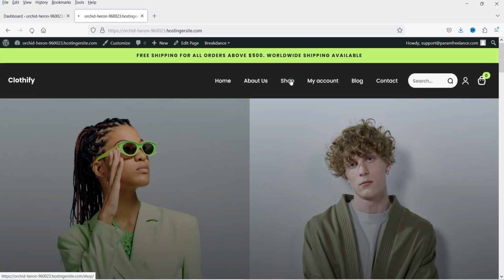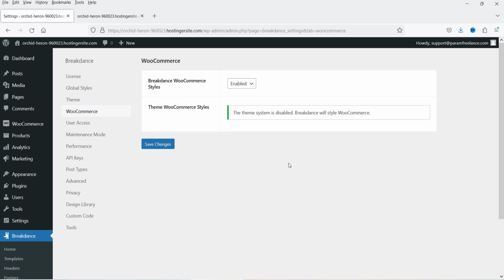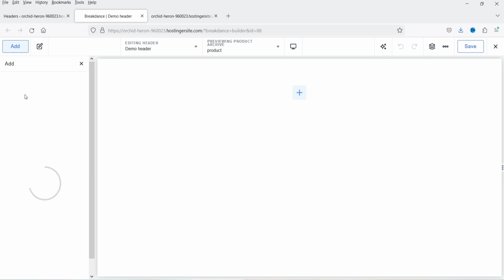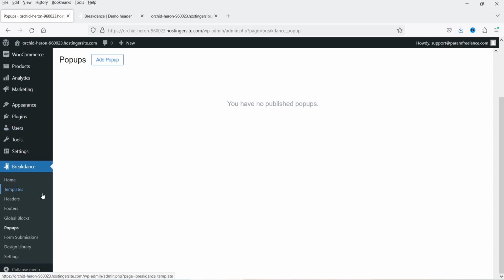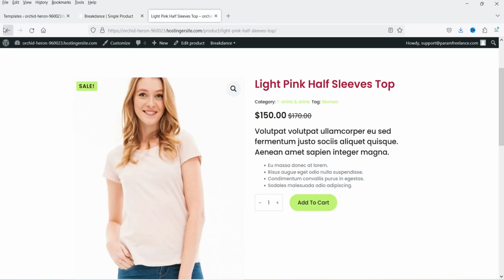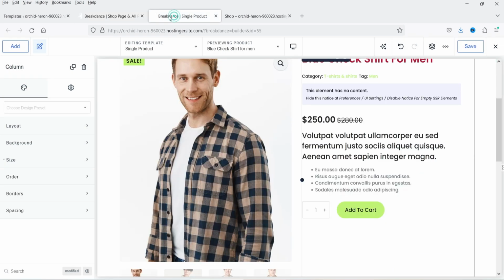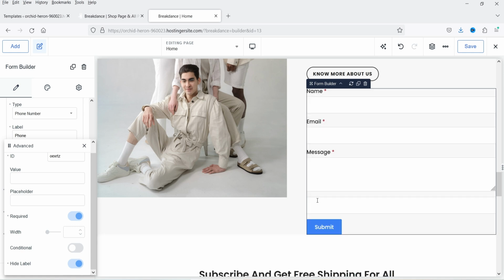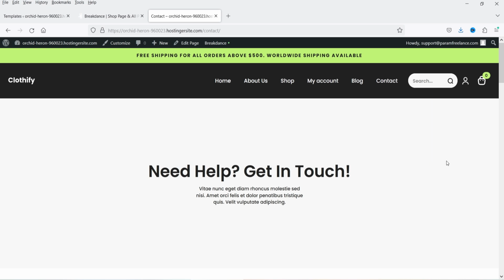Breakdance WordPress Website Builder Plugin | Free & Pro Breakdance Plugin Features & Review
In this video, I am going to install Free & Pro Breakdance WordPress website builder plugin and I will show you how to create website using this plugin. This plugin has free as well as premium version. I will show you what is the difference between free and Pro Breakdance plugin.

If you are creating website using breakdance plugin then you do not even need theme. This plugin itself will act like theme. You can create custom templates for header, footer, single post and blog pages. It is very easy to create any type of website using Breakdance plugin.

👉 Features of Breakdance plugin:
✅ Build WooCommerce stores fast
✅ Write with AI
✅ Advanced Form Builder
✅ Incredibly fast load times keep visitors and search engine bots happy.
✅ Built-In Popup Creation
✅ Powerful Dynamic Data
✅ Theme is not required
✅ Create custom builder elements visually
✅ Design Template Library

👉 Topics covered in this video:
✅ Free WordPress website builder
✅ Breakdance plugin tutorial
✅ Breakdance plugin review
✅ How to use Breakdance plugin
✅ How to create website with Breakdance plugin
✅ Breakdance website builder
✅ WordPress page builder
✅ Free WordPress page builder

I hope that you will like this video on Breakdance WordPress Website Builder Plugin | Free & Pro Breakdance Plugin Features & Review.